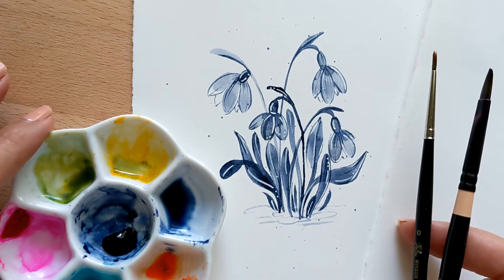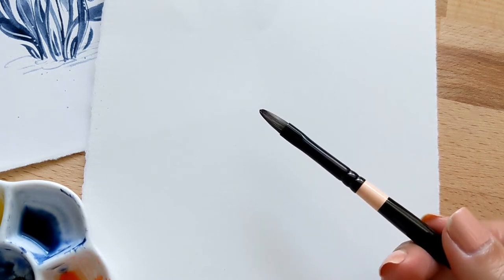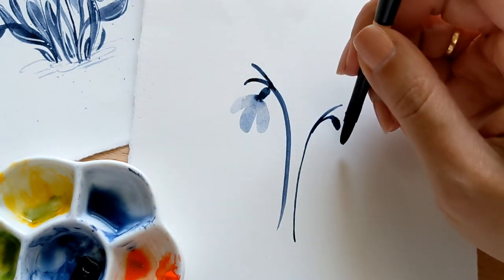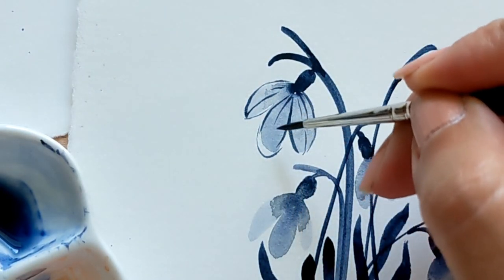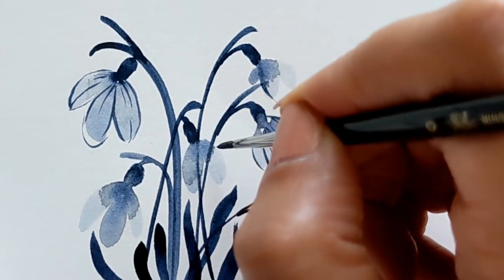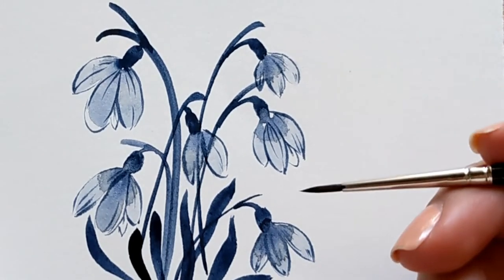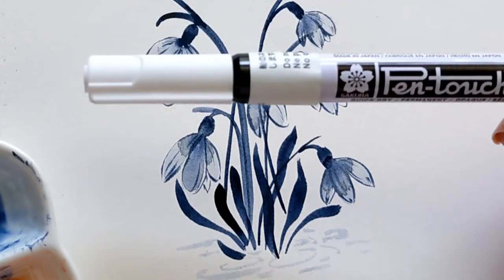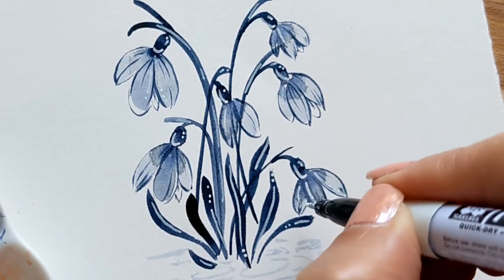How to paint snowdrops in watercolor [Step by Step Tutorial in real time]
Hey guys! In today's video I'll be showing you how to paint snowdrops in watercolor. As always, I am showing you a step by step tutorial in real time.
It is a fairly simple and straight forward tutorial, but should you have any questions about technique or materials, please let me know.

More Youtube Videos:

Making your own pigments

Cherry Blossom / Sakura

Forget me nots

Easy orange flower

Materials:

Arches Hot Pressed

Brushes (this is a fantastic set!)

Pentouch White (for the white details at the end)

* 50mm lens - for close ups:

*Compact tripod for DSLR:

Manfrotto Compact Action Aluminum 5-Section Tripod

* Pixel Phone - Shoot intro and some close ups:

* Memory Card: